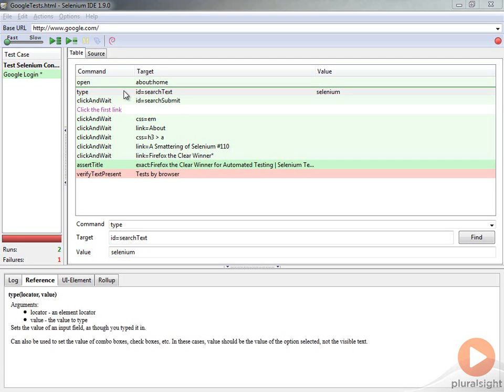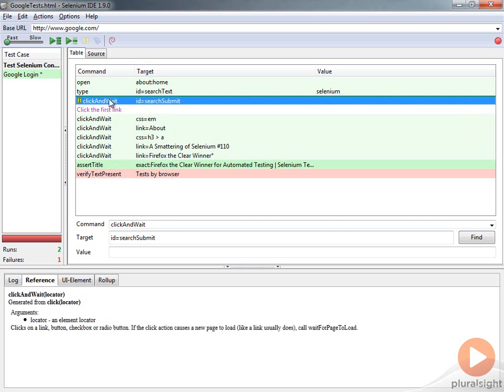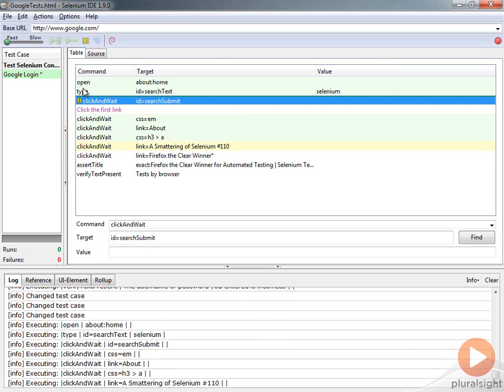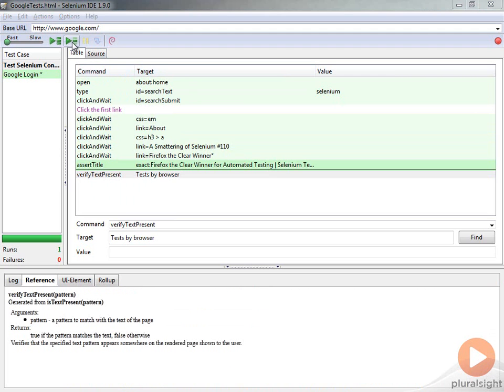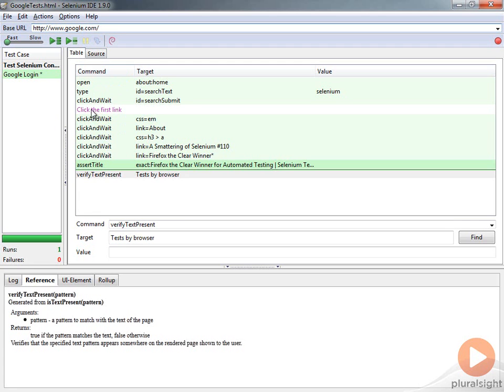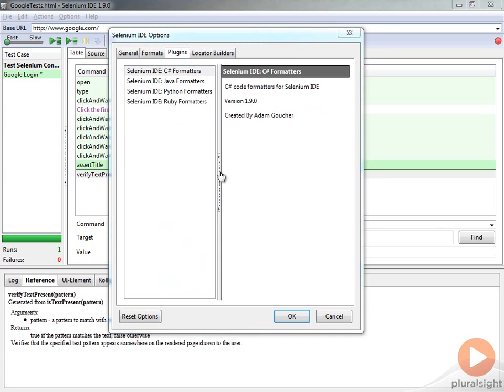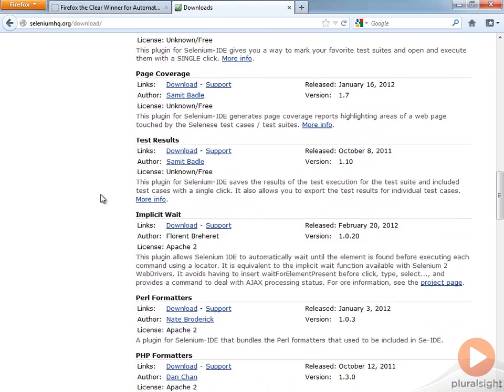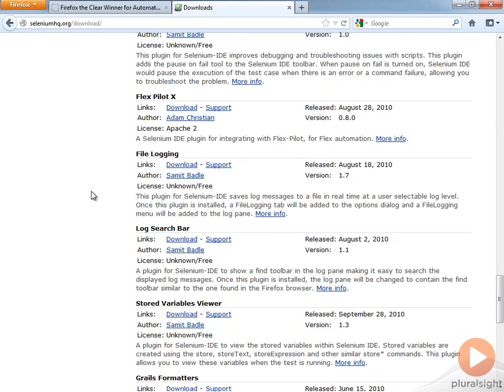Hello,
Regards

VozSoft.com :)